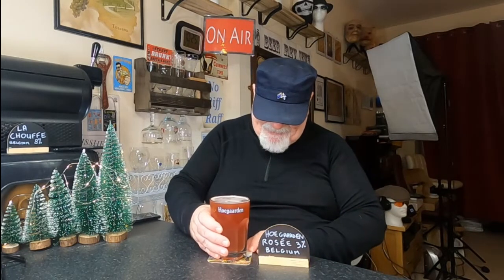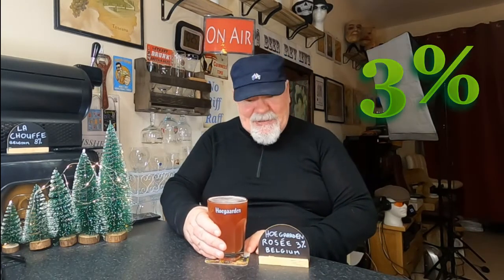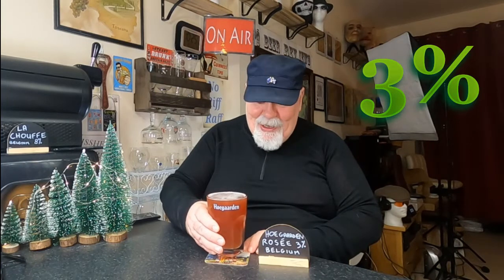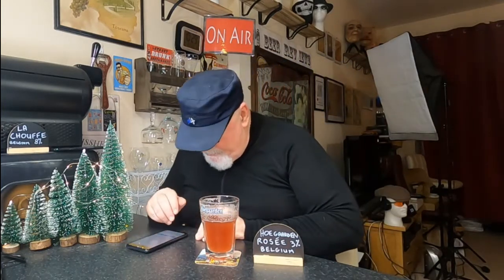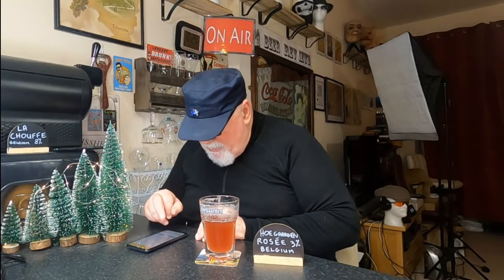Beer Review №297 Belgium - PerfectDraft - Hoegaarden Rosée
- Brewery: Hoegaarden, Belgium
Beer: Hoegaarden Rosée ABV 3%
Style: Wheat Beer

It is said that when the villagers in Hoegaarden ran out of beer glasses they began drinking out of jam jars, apparently the leftover fruit only added to the flavour! This old tale inspired Hoegaarden to create this delightful twist on their famous weissbier. Hoegaarden Rosée is light and pours a pale shade of pink. It has a delicate hint of raspberries and a sweet, slightly jammy fruit quality.

Bought from Beerhawk

Lights:
Emart 600W Umbrella Continuous Lighting
AIXPI 10" Ring Light